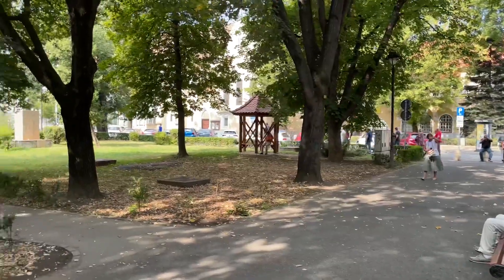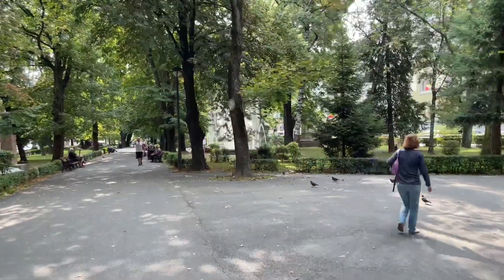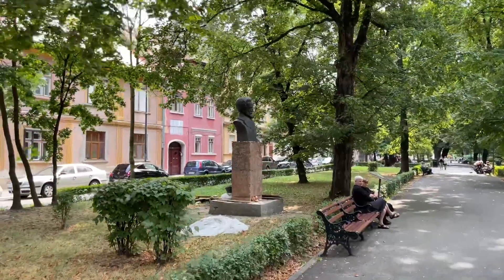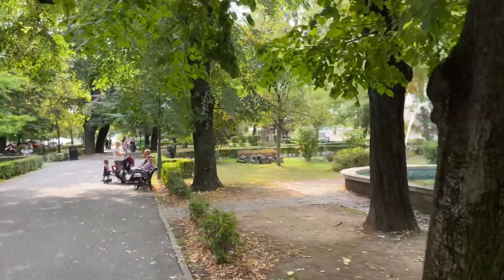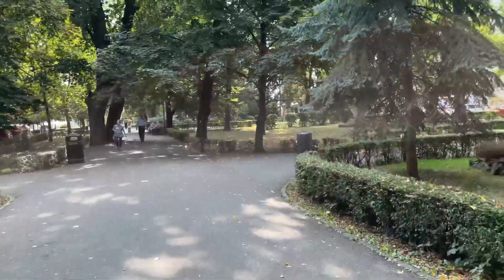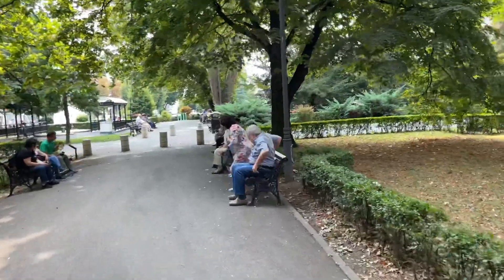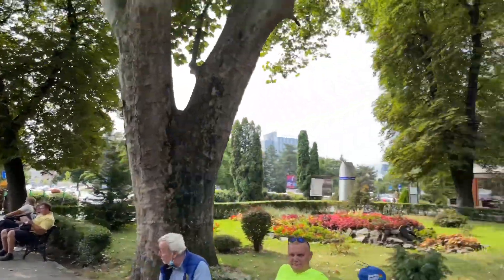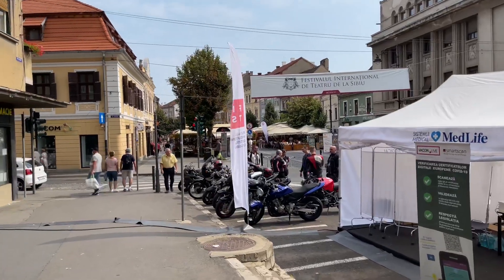Cute park in Sibiu. WC Astra Park or WC Parcul Astra - Sibiu Romania - ECTV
WC Astra Park
WC Parcul Astra